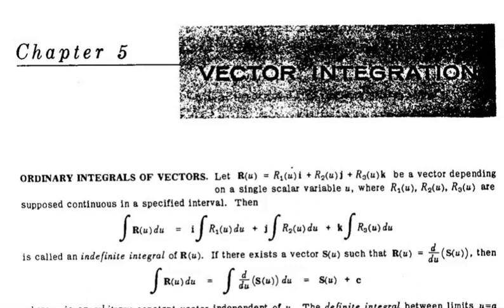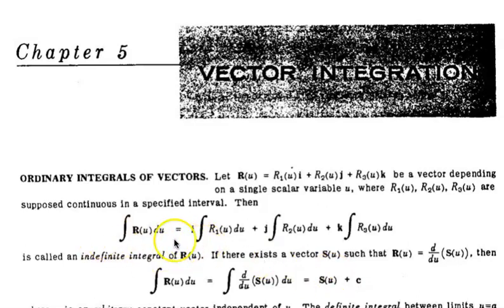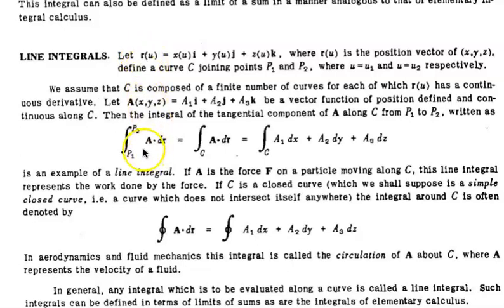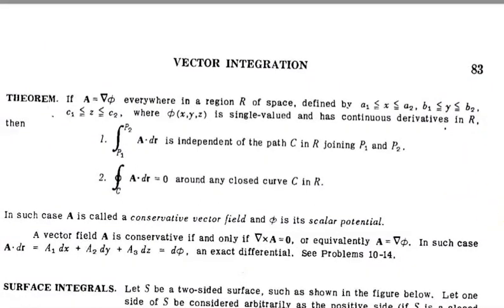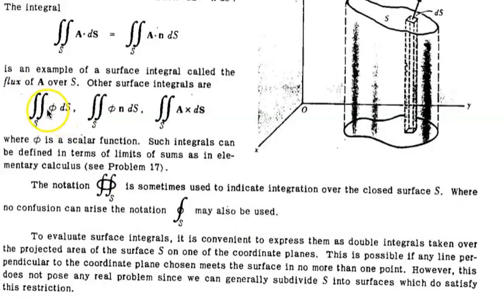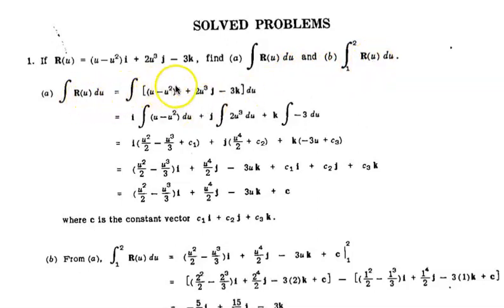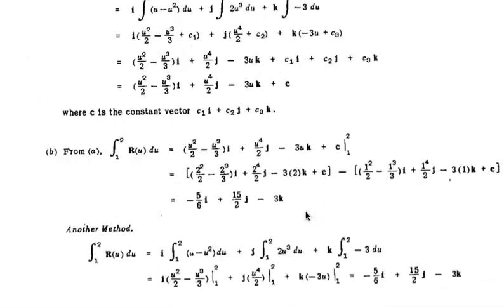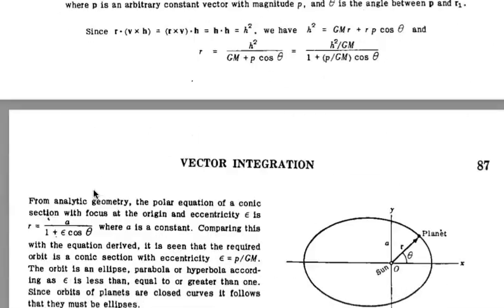PHY303 Vector Integration